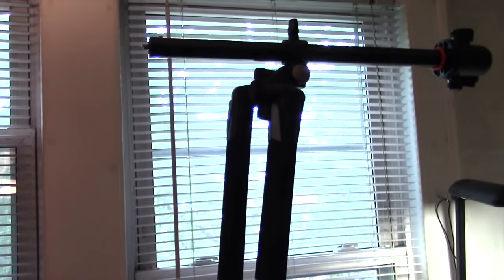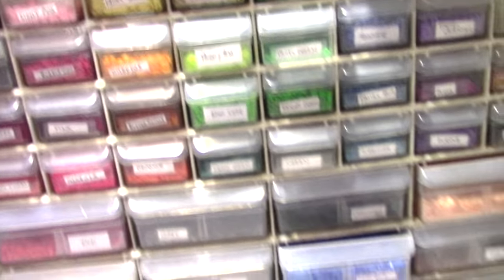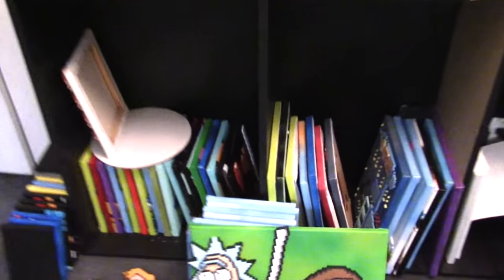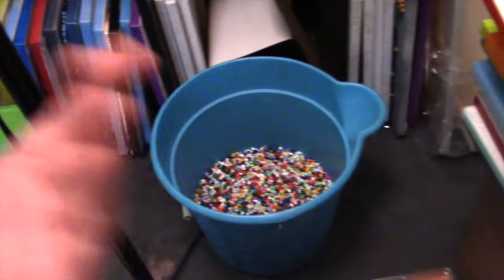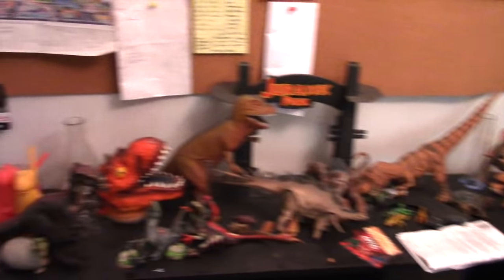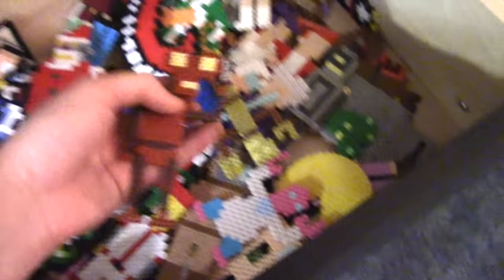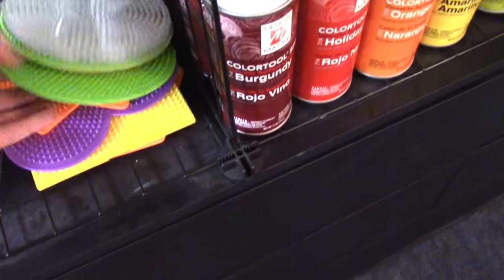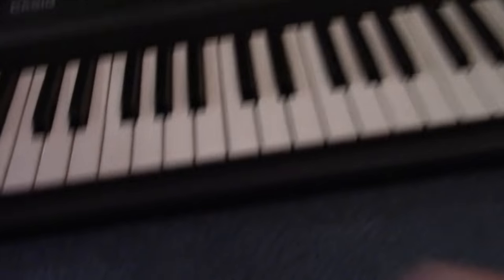Studio Tour! - Pixel Art Shop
Thought I'd take a moment to show you guys around. Enjoy!